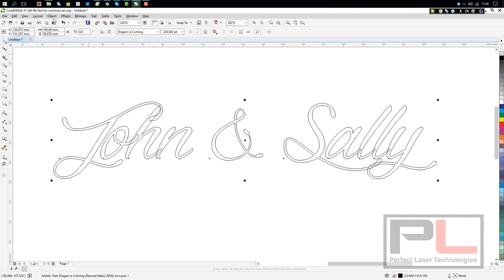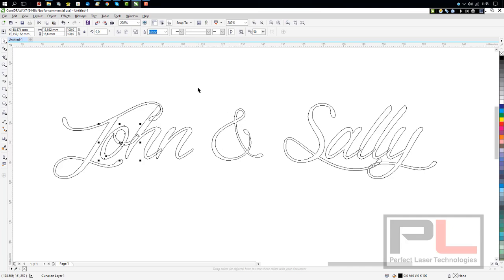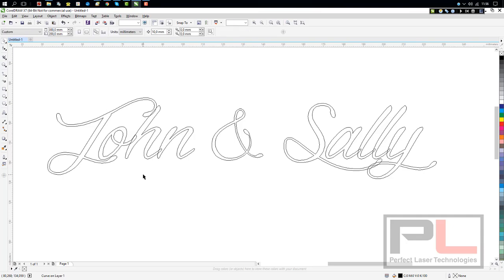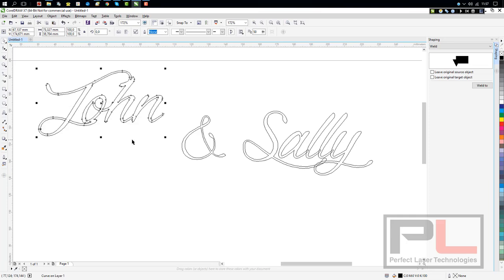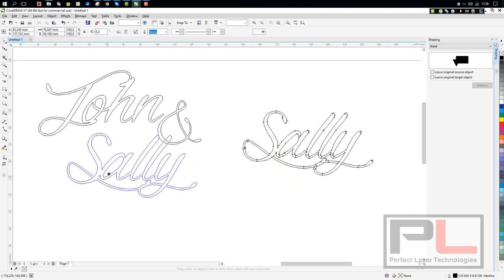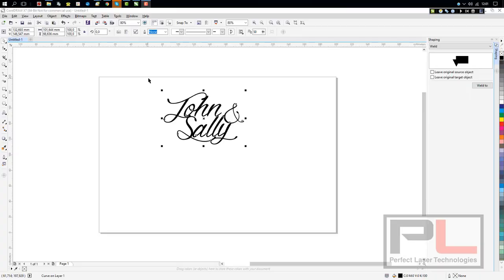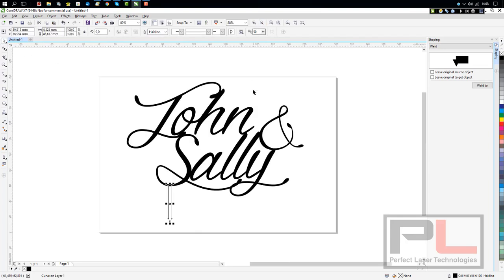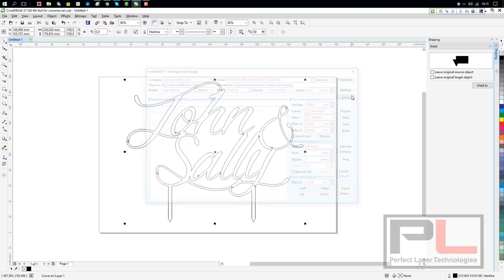Corellaser Cake Topper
How to make a Cake Topper using CorelDRAW (and Corellaser) - or simply how to weld stuff together in CorelDRAW.